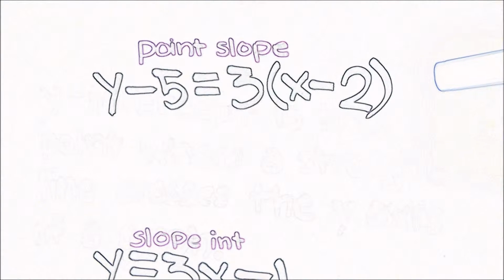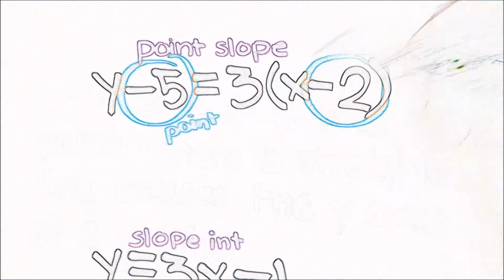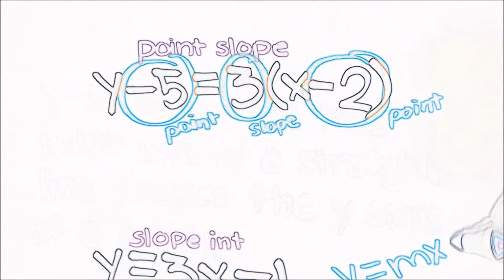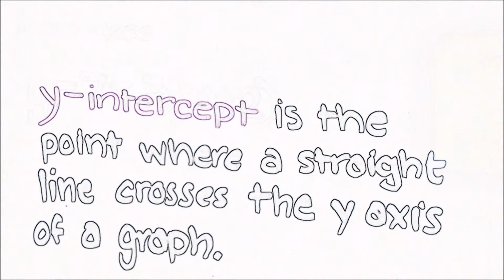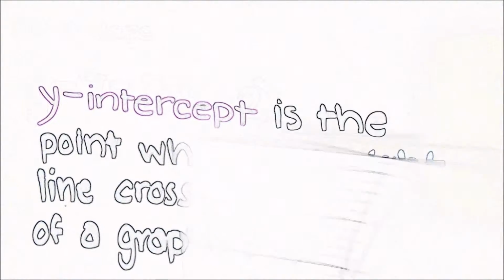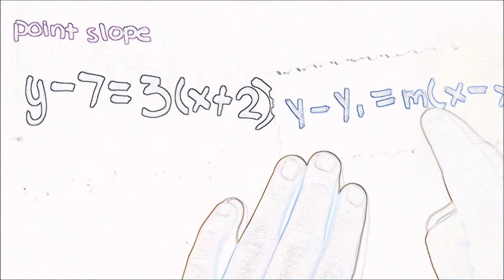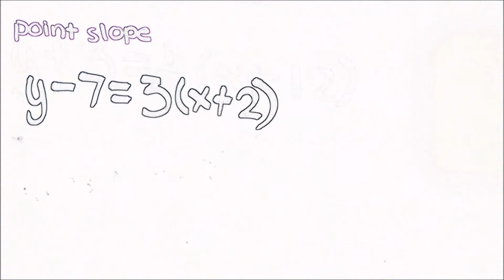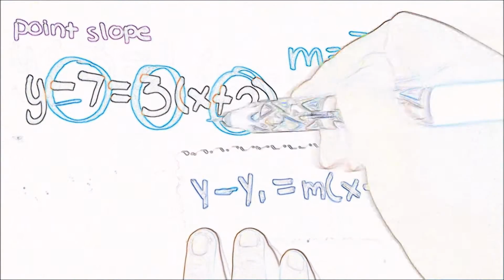MATH FINAL PROJECT PART 2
For some strange reason, when uploading this video to YouTube, it zoomed in cutting some parts of the tutorial :/ nevertheless I explained everything out loud so it shouldn't be much of a problem.